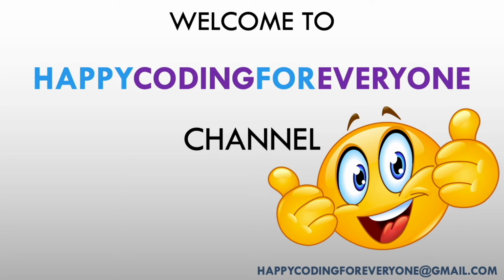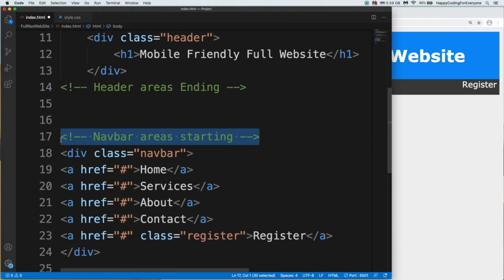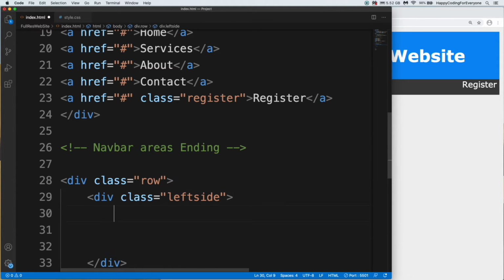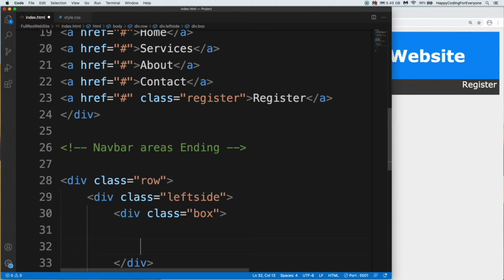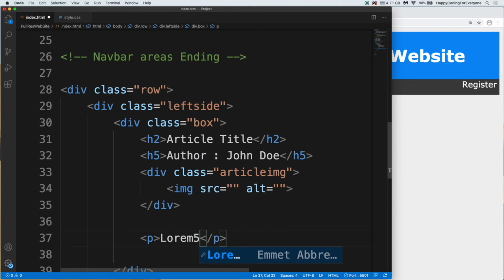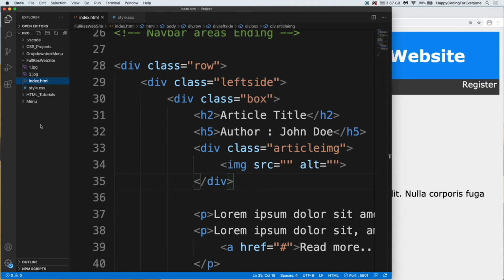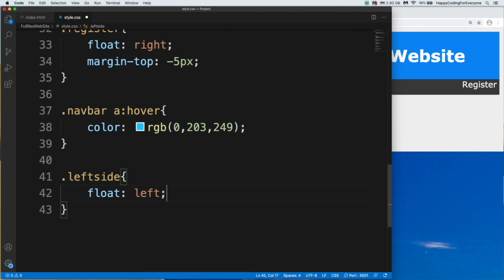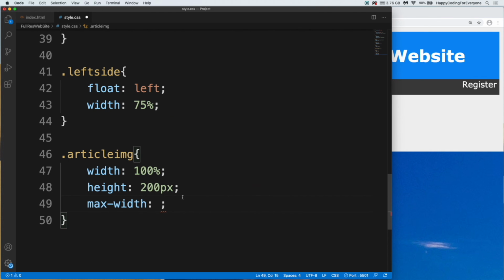Tutorial - 23 - CSS tutorial for beginners - Responsive Web Design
The video is about Css Responsive Website Design.

You can download full CSS Mobile Friendly Full Website tutorial from below link.

Css
Css Tutorial
Css course
Css Html tutorial
Css Html

Css Mobile Friendly Full Website tutorial
Css Mobile Friendly Full Website Design tutorial
Css Full Website Design tutorial
Css Full Website tutorial

Css Responsive Full Website tutorial
Css Responsive Website Design tutorial
Css Responsive Website tutorial

Css Mobile Friendly Full Website
Css Mobile Friendly Full Website Design
Css Full Website Design
Css Full Website

Css Mobile Friendly Full Website tutorial for beginners
Css Mobile Friendly Full Website Design tutorial for beginners
Css Full Website Design tutorial for beginners
Css Full Website tutorial for beginners

Css Responsive Full Website
Css Responsive Website Design
Css Responsive Website

Css Responsive Website Design tutorial for beginners
Css Responsive Website tutorial for beginners